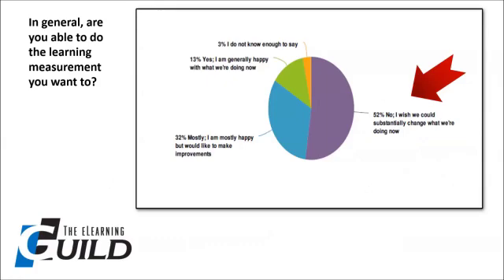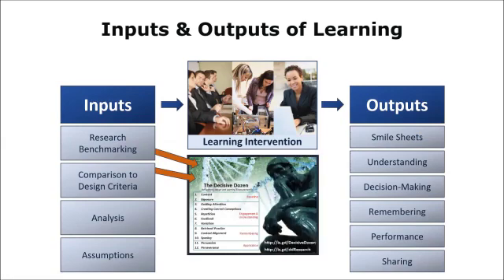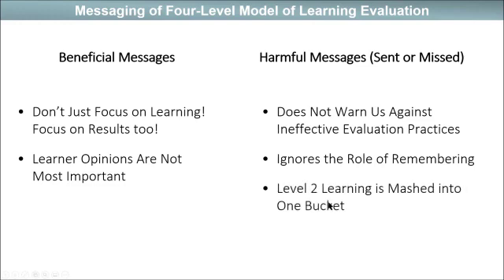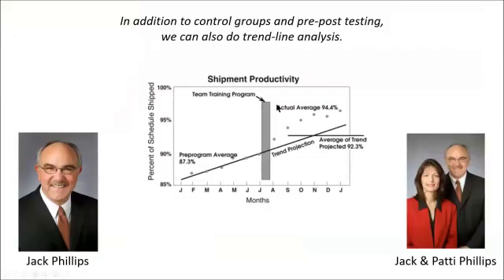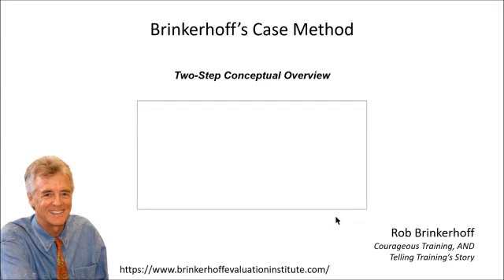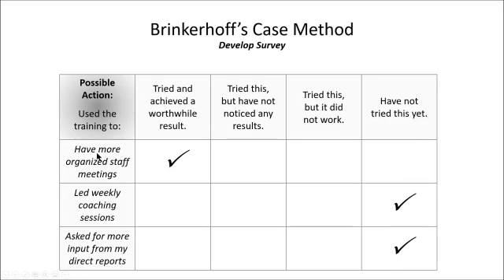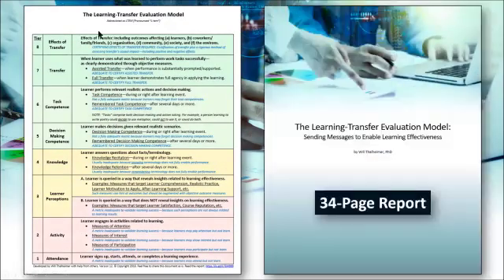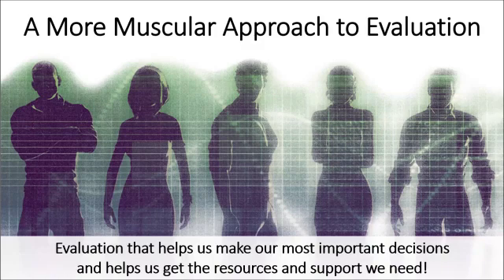Jeff and Will Interview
A discussion explaining four common training/learning evaluation methods (Kirkpatrick, Kaufman, Phillips, and Brinkerhoff)